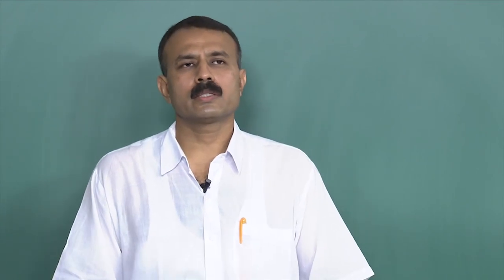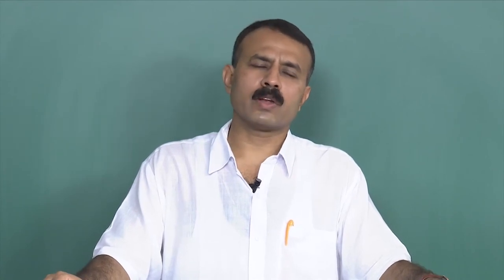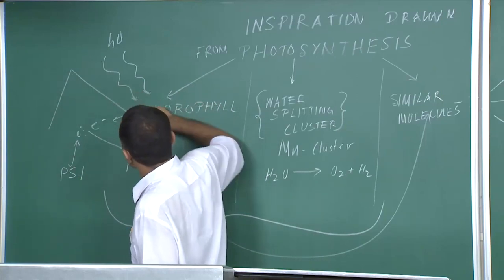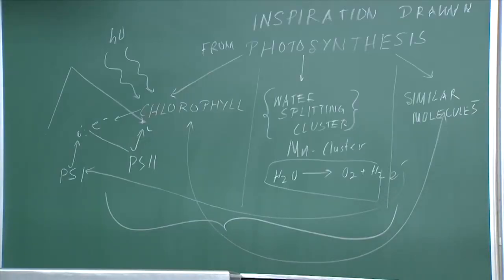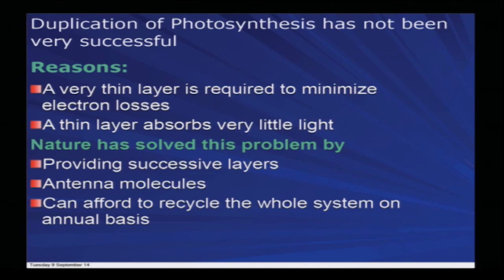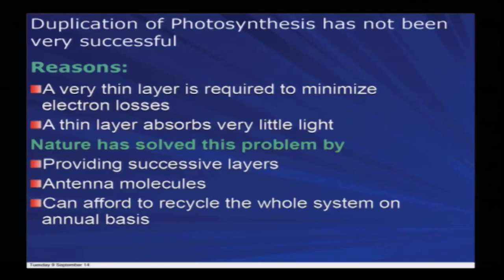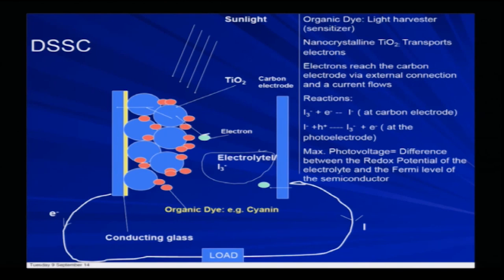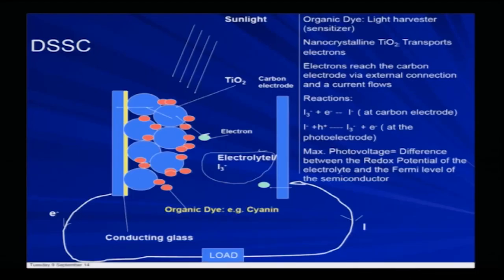Lecture-35-Bio electricity.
Course:-Bio electricity